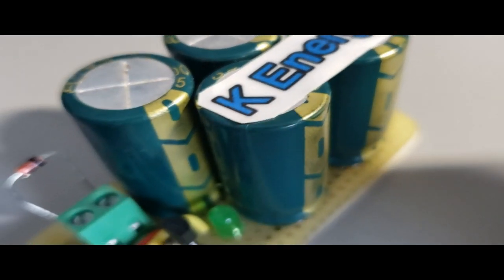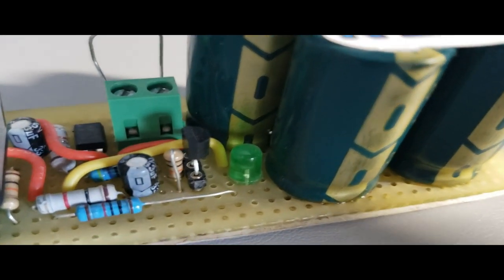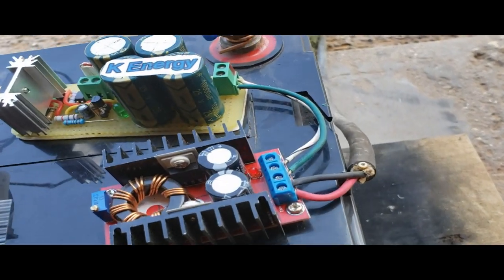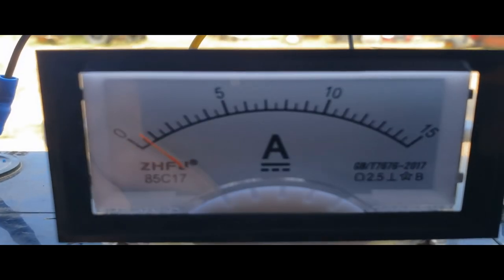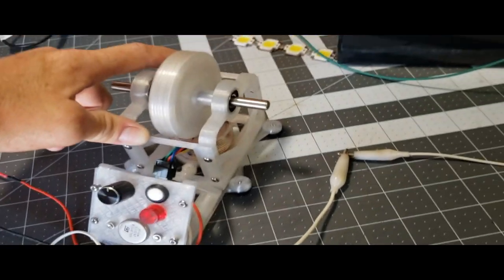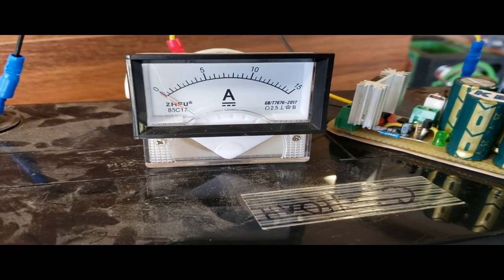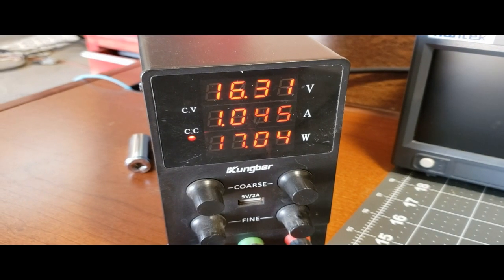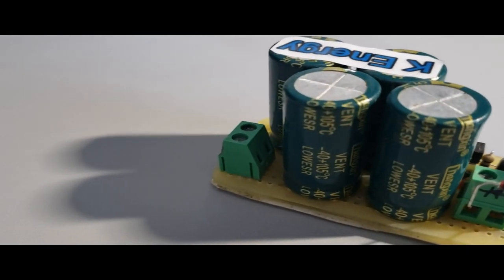Passive Capacitor Discharge Circuit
Kenergy sent me this cool device to check out.